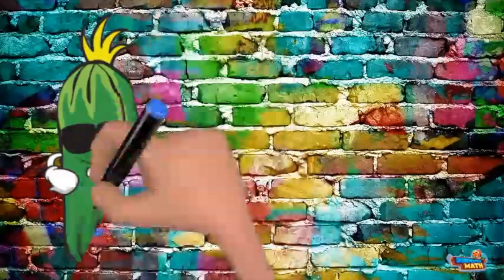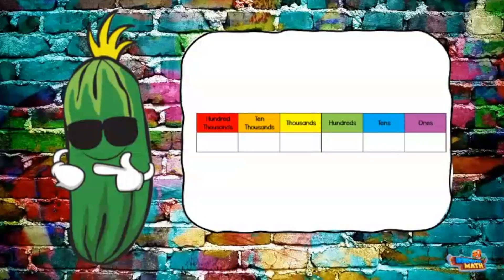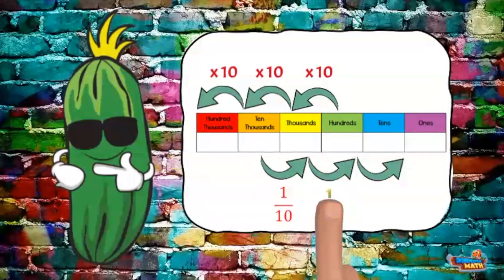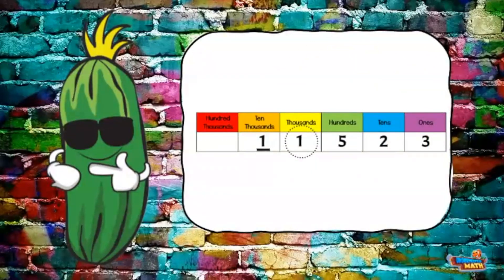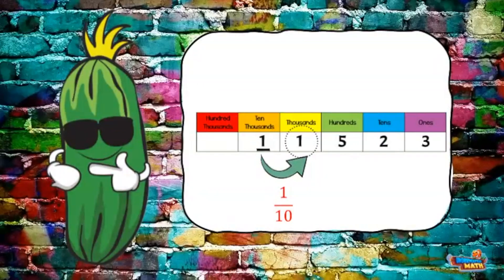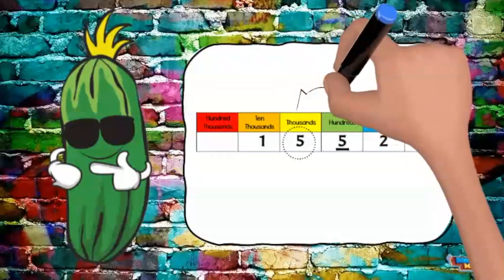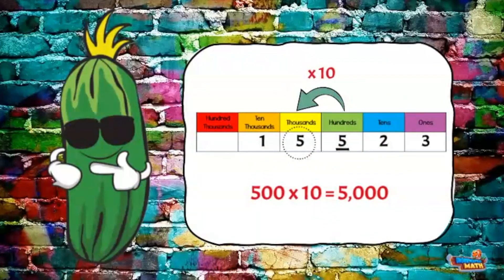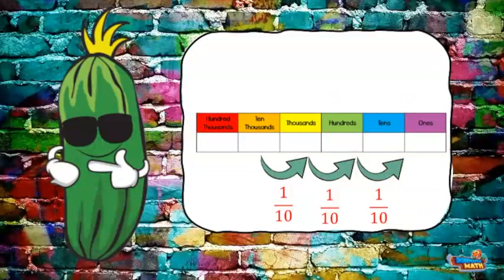Place Value Relationships | 5th Grade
Underwater Math provides engaging learning solutions for students. This instructional video supports student learning and understanding of place value relationships when moving from one column to the next. Georgia Math Standard NBT 1 and NBT 2